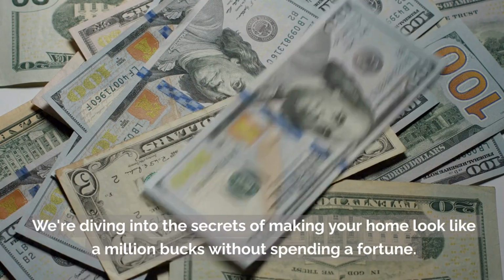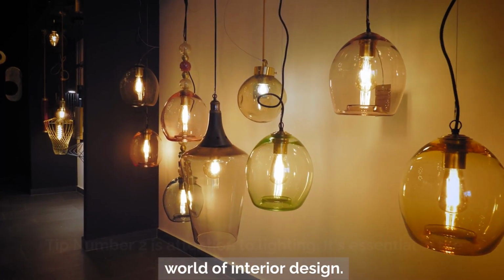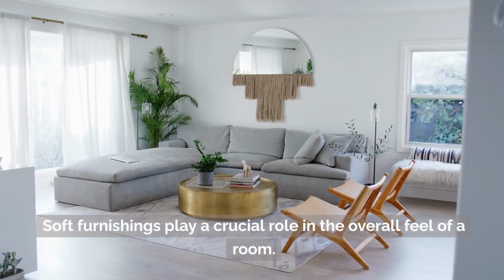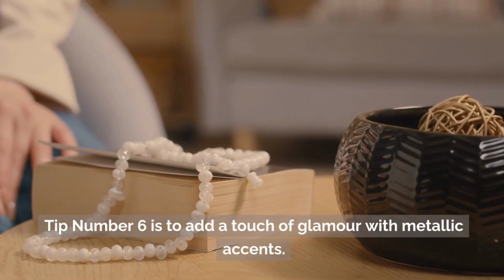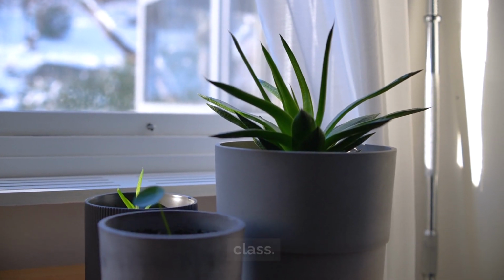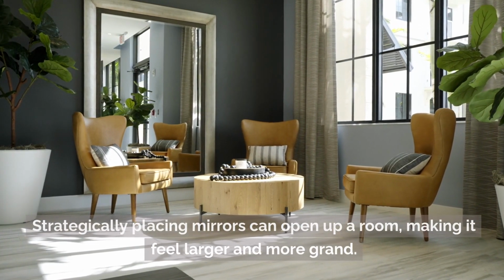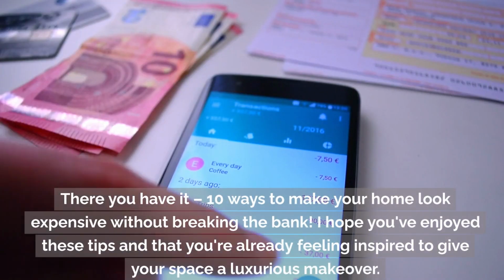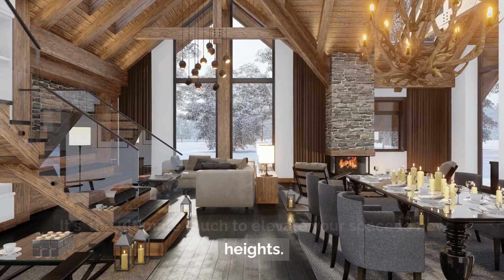How to Make Your Home Look Expensive * 10 Ways Without Breaking the Bank!!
🏡✨How to Make Your Home Look Expensive!✨🏡

Welcome back to The Big Sweep, where we turn your home decor dreams into reality! In this episode, join us as we unveil the secrets to making your home look expensive without breaking the bank. From decluttering to DIY crafts, we've got you covered with 10 game-changing tips that will elevate your living space.

🎁 **Bonus Tip Unveiled!**
Stick around until the end for an exclusive bonus tip that will take your home's luxe factor to new heights. Trust us, you won't want to miss this!

🛋️ **Get Inspired:**
Your dream home is just a click away! Dive into the world of affordable luxury and turn your space into a haven of style and sophistication. Hit play now and let the transformation begin!

Thanks for being part of The Big Sweep family. Until next time, happy decorating!

HomeDecor InteriorDesign AffordableLuxury TheBigSweep HomeTransformationTitle: How to Make Your Home Look Expensive * 10 Ways Without Breaking the Bank!!